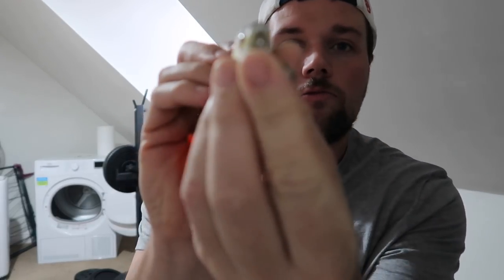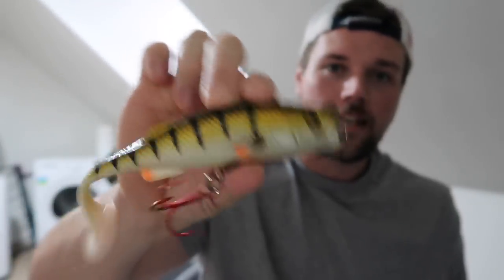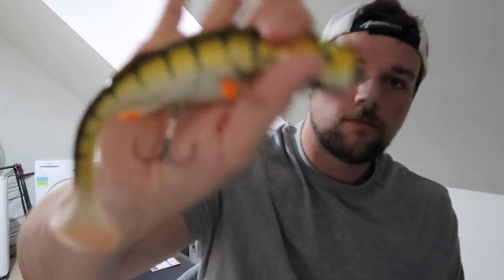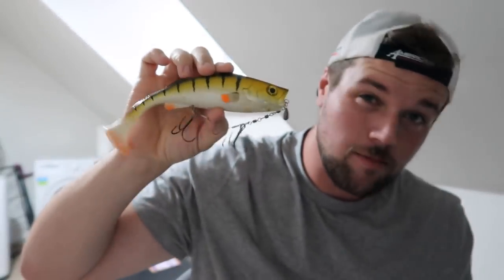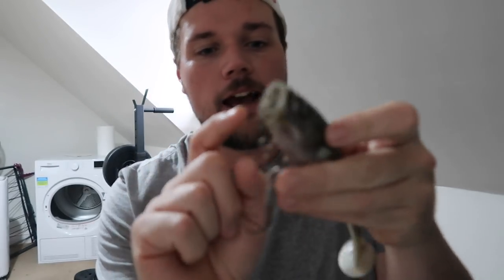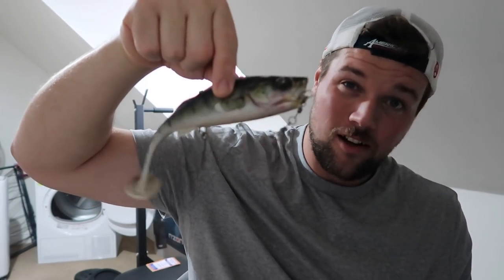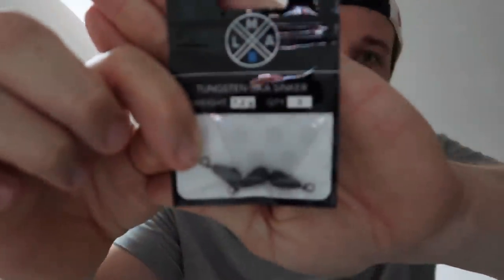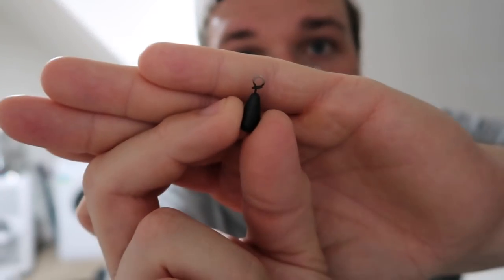How to catch MORE Pike on Soft Lures! (Lure modifications)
A quick video giving some tips that I think are important for upping your catch rate when lure fishing for pike! Pretty simple ideas but they can make a difference between catching and blanking!
lures shows -